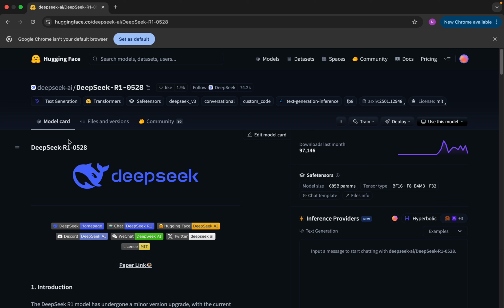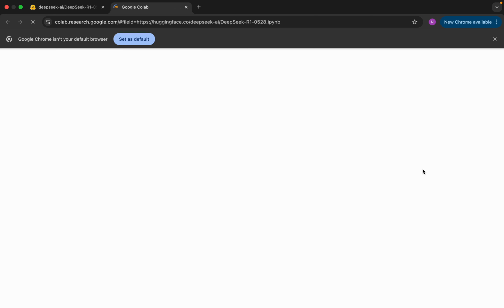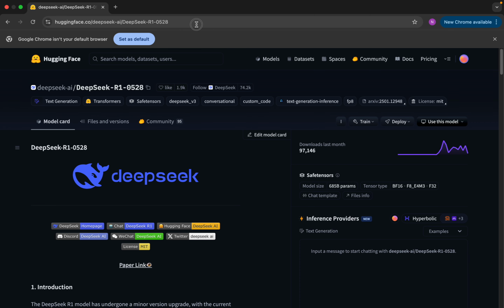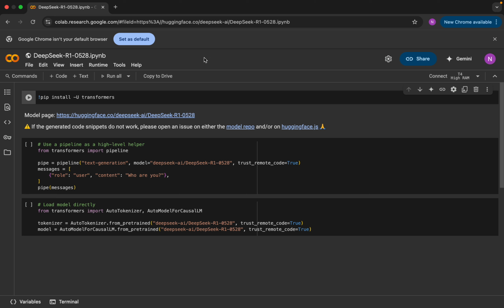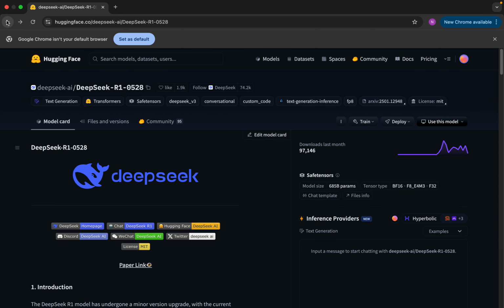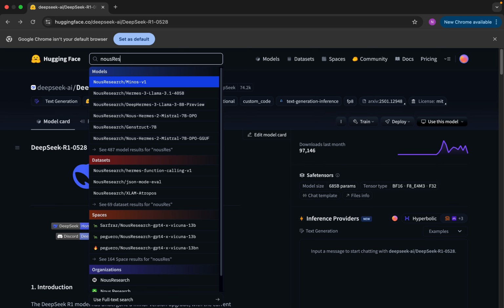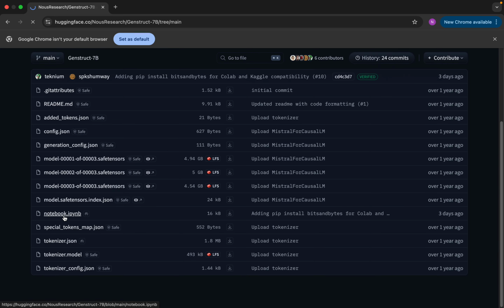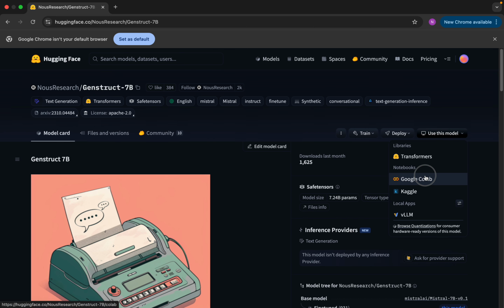Speed Up Your AI Workflow: Open Hugging Face Models Directly in Colab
Discover how the new "Open in Colab" integration between Google Colab and Hugging Face Hub is revolutionizing the way developers, researchers, and AI enthusiasts interact with machine learning models. This powerful feature allows you to launch a ready-to-run Colab notebook directly from any model card — no setup required!

In this video, you'll learn:

🔧 How It Works : A quick demo showing how to use the "Open in Colab" button from any Hugging Face model page.
🌐 URL Trick : How to manually access the Colab notebook by simply appending /colab to the model's URL.
📁 Custom Notebooks : How model authors can provide their own notebook.ipynb files for more tailored examples and advanced usage.
🚀 Why It Matters : Explore the benefits like faster prototyping, reduced boilerplate code, and better collaboration across the AI community.
Whether you're testing out Google's latest Gemma 3 27B IT model or diving into open-source research like NousResearch/Genstruct-7B , this feature makes it easier than ever to get hands-on with state-of-the-art AI models.

Perfect for beginners and experts alike, this integration marks a major step toward a more accessible, interactive, and collaborative future in machine learning.